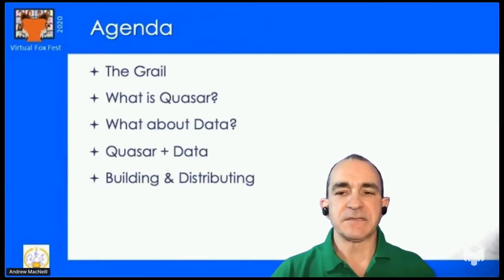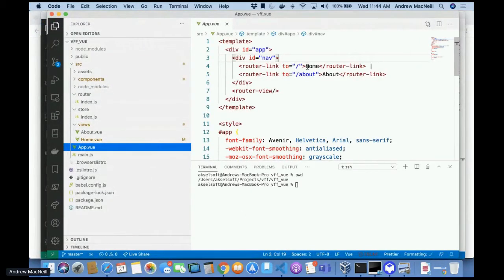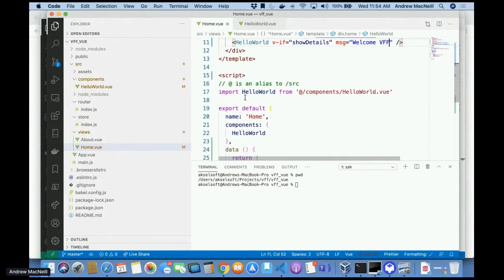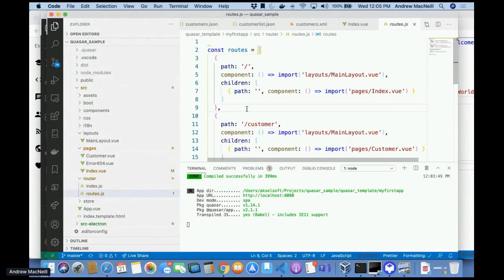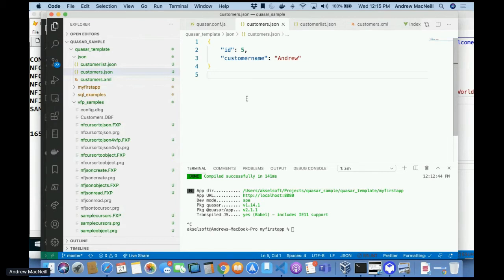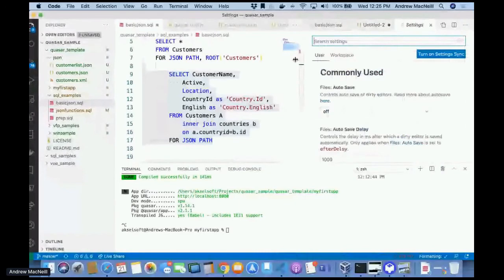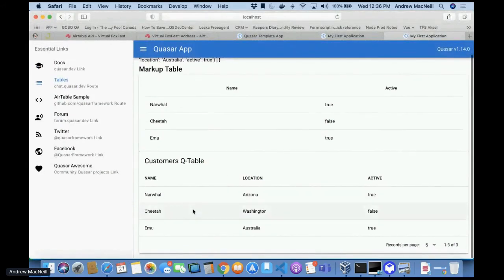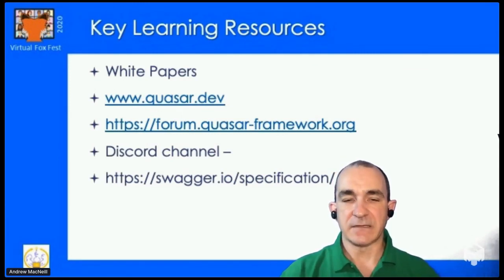Quasar and JSON: A Full Stack Experience for the DB Developer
This was presented by Andrew MacNeill at Virtual Fox Fest 2020

Quasar is a development tool that leverages Vue (and JavaScript) to build not just web apps but desktop applications as well. Much like VFP application tools, it makes creating an application easy. So why is this important? Combining Quasar with strategies for migrating small and large applications with JSON (whether standalone or web-based), VFP developers can have a lot of fun going through the code and creating some VERY cool interfaces.

The session is broken into two key areas:

Data: The first part shows how you can take your existing complex databases into the JSON environment whether by using web services or local strategies.

App Development: It then uses Quasar to access this data and make app development fun again. Quasar uses Vue but the session covers the basics so developers will be able to quickly develop and showcase their work.